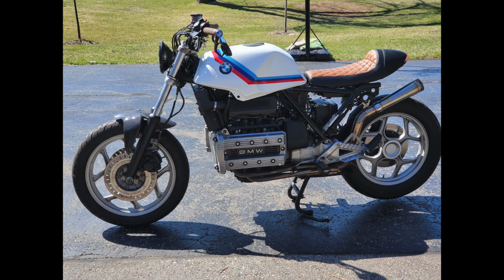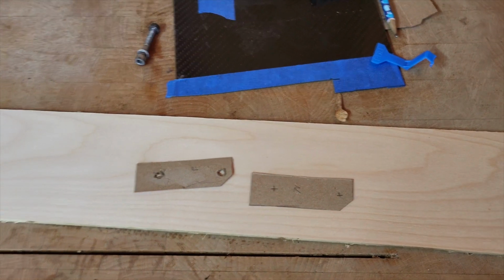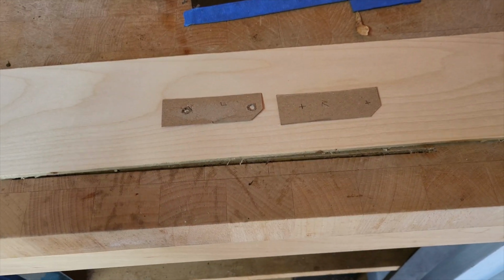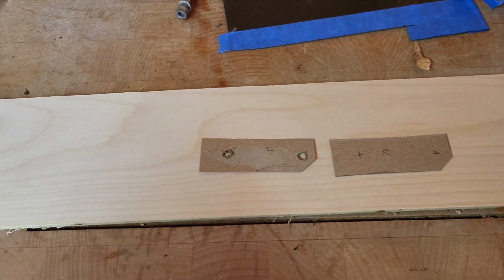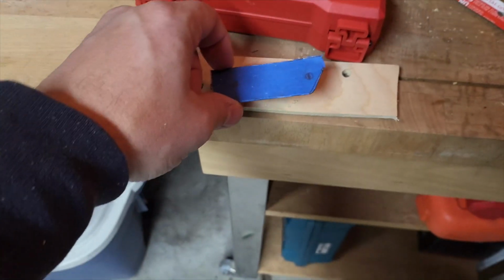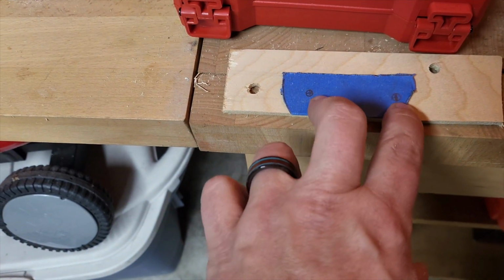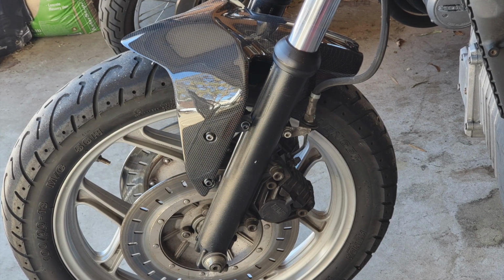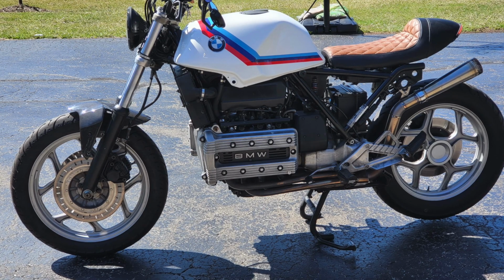1985 BMW K100 Ducati Monster Fender Install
Custom installation of a Ducati Monster 1200 fender on a 1885 BMW K100 cafe racer